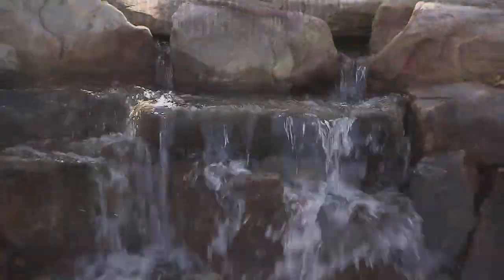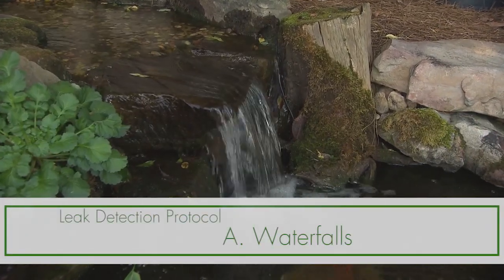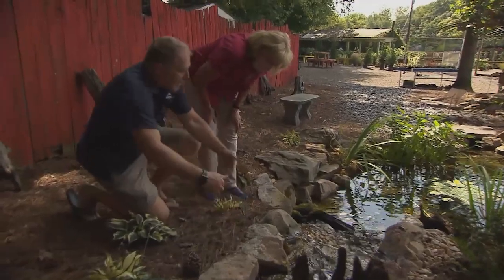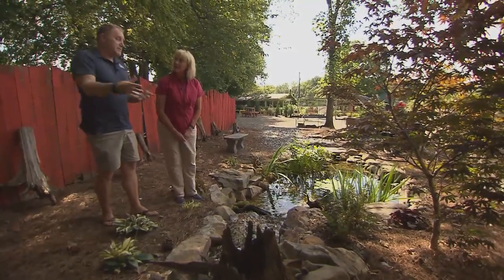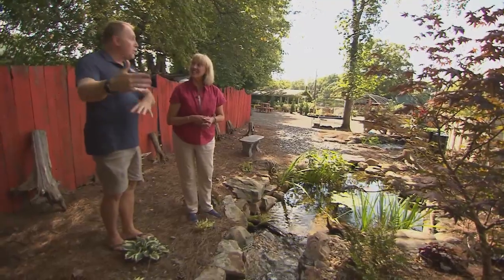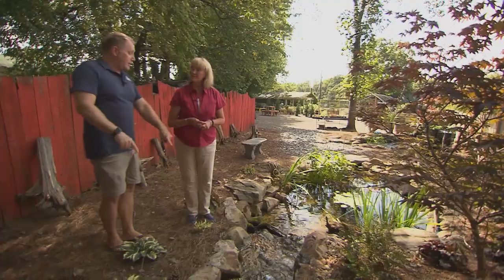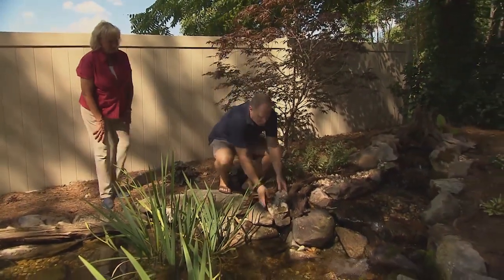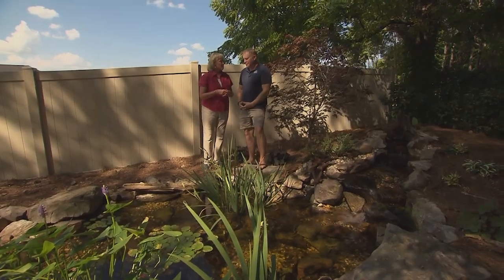Leak Detection Protocol | Volunteer Gardener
A leaky home pond can be a head scratcher. Tammy Algood learns the leak detection protocol from an expert.